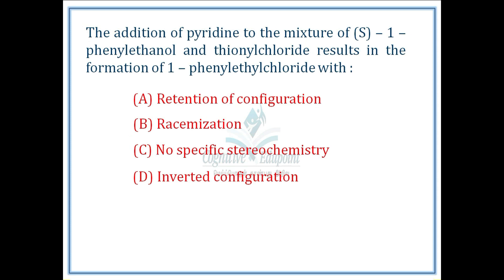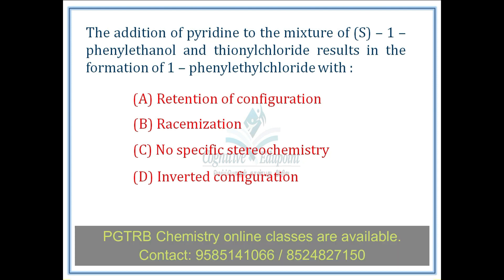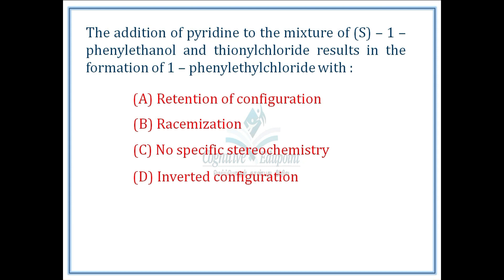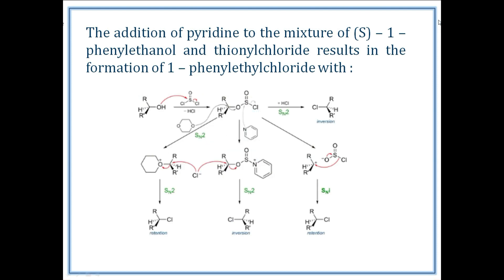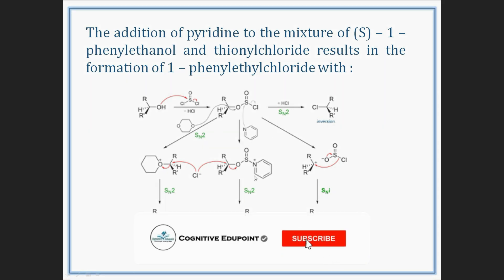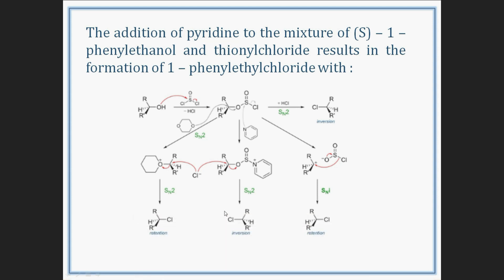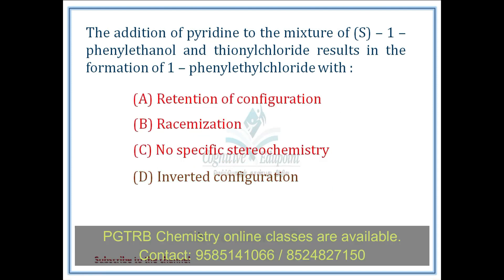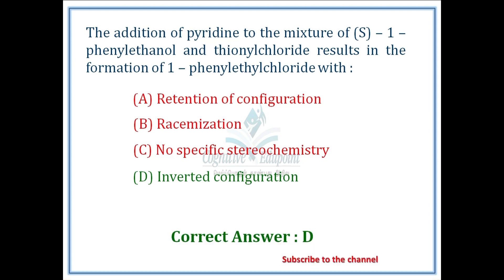SNi mechanism | Stereochemistry | PGTRB Chemistry solved Qn | Cognitive Edupoint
SNi mechanism
nucleophilic substituion reactions
inversion or Retention of configuration
Stereochemistry of Nucleophilic substitution reactions

TRB Chemistry solved Qn
Cognitive Edupoint
Dharmapuri

PGTRB chemistry online classes are available

ஆற்றல் கல்வி மையம்
Cognitive Edupoint
Dharmapuri